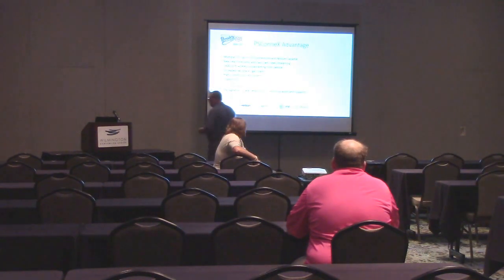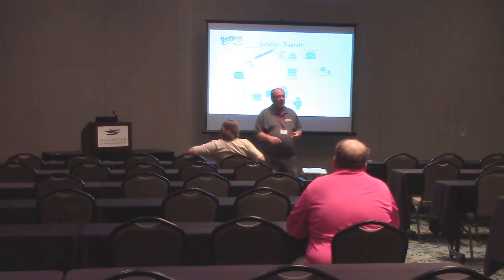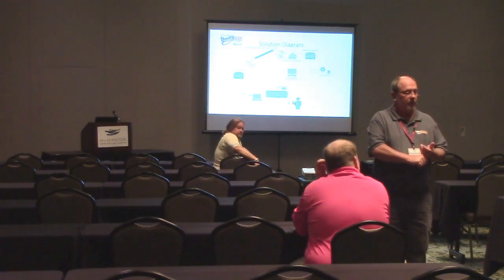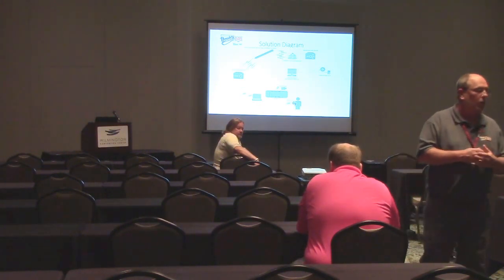S17 SS BROOKS SD WAN Further Defined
Brooks Network Services & FatPipe Networks, Inc – SD-WAN Further Defined: PSConneX, The Mobile Path
Steve Brooks, President, Brooks Network Services.

SD-WAN is a high growth and scalable solution for fail-over and redundancy in local government. As the trend continues to develop in Local Government, we are going to introduce new methods and technologies to continue to influence the availability of your extended network with PSConneX.